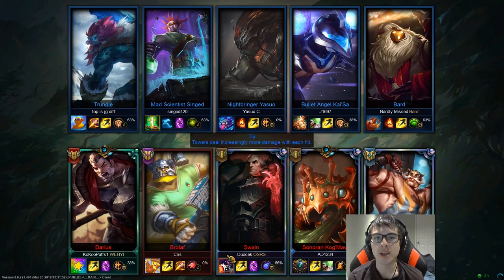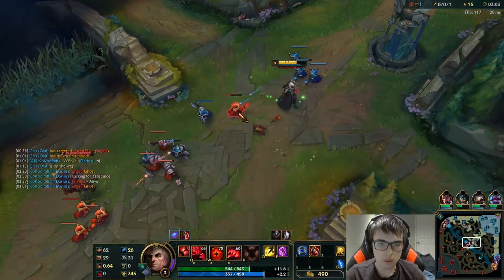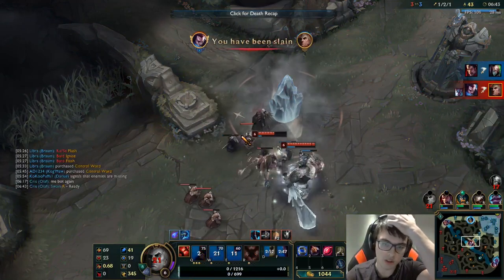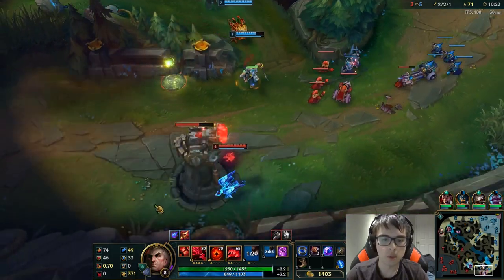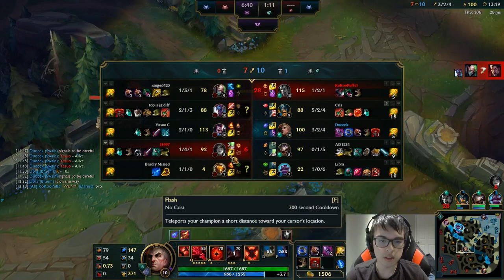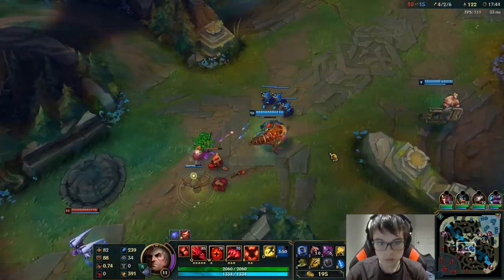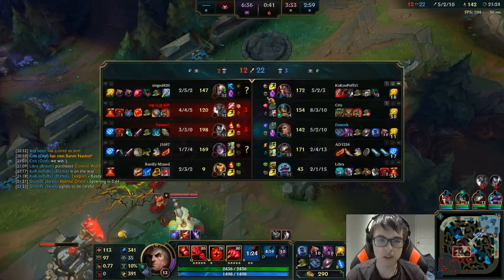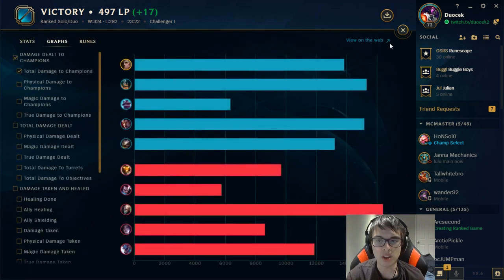Challenger Swain Game with Commentary Duocek Patch 8.6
Hey guys, back again with a Challenger Commentary video! Swain is pretty nasty right now so try to abuse him while you can and here is a game of me playing him. I made some mistakes early but we stuck it out and made a lot of smart decisions after that to come back into the game.